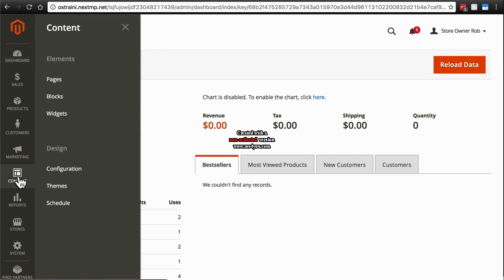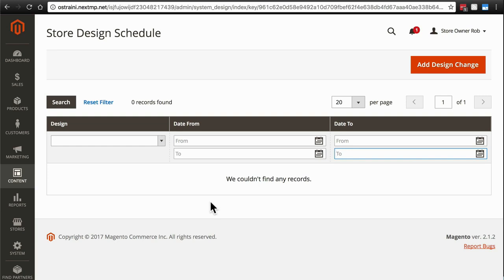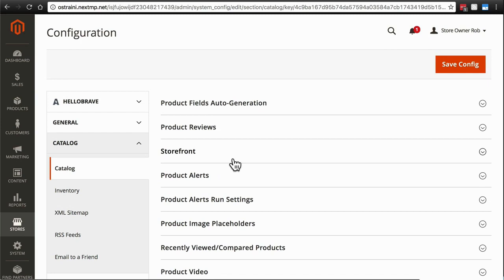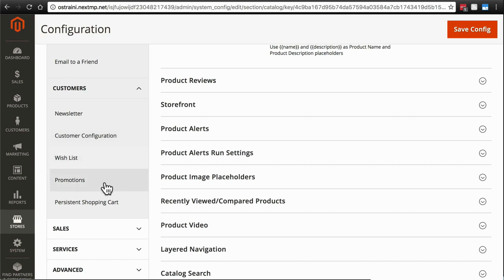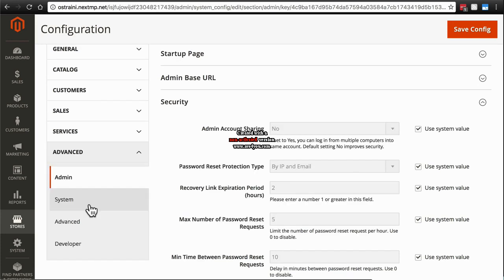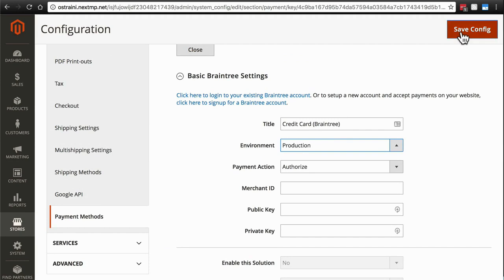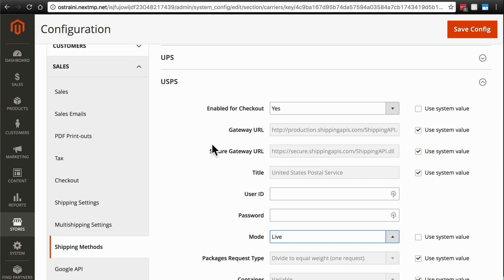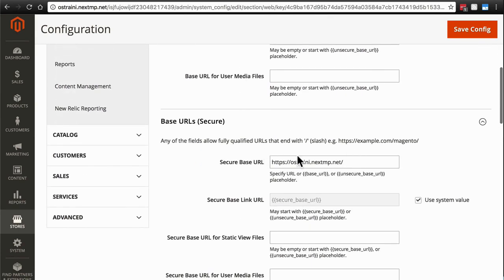Magento 2 Beginner Class, Lesson #29 | Final Notes and Understanding of Magento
This tutorial explains the procedure about Final Notes and Understanding of Magento